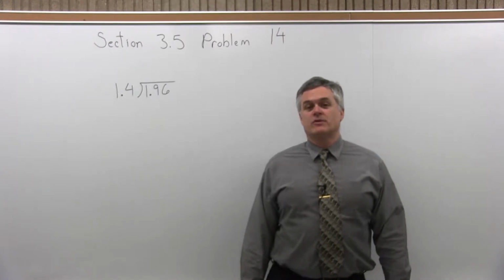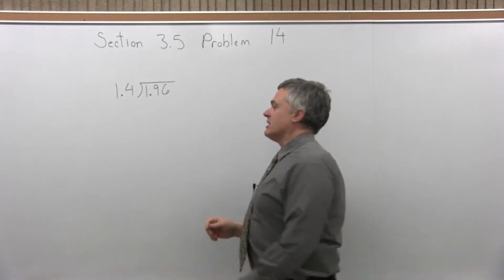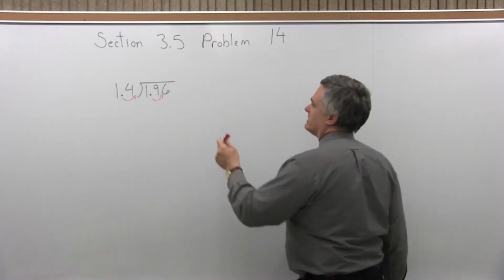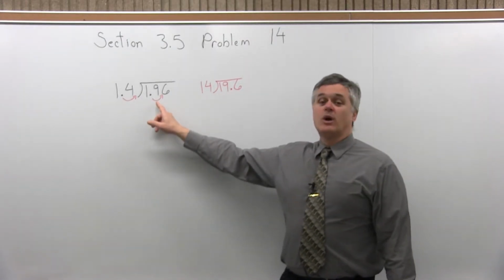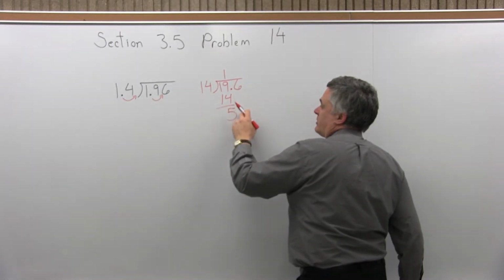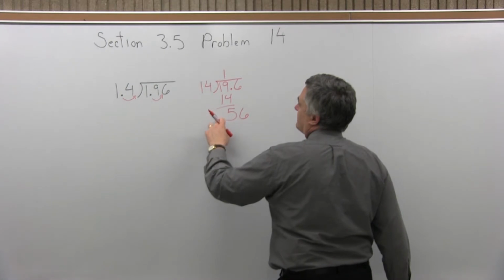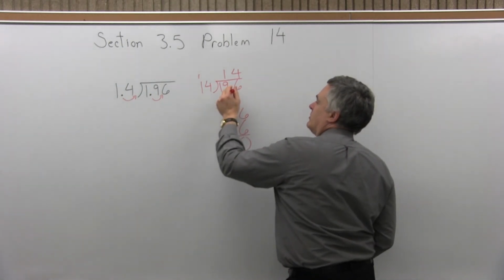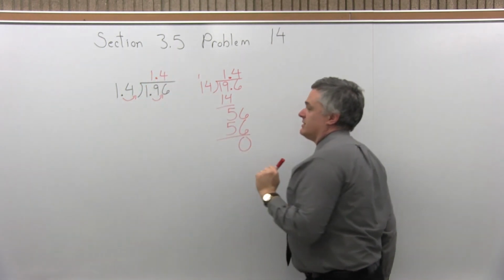MTH 011: Section 3.5 Problem 14 - Mathematics with Dan Avedikian